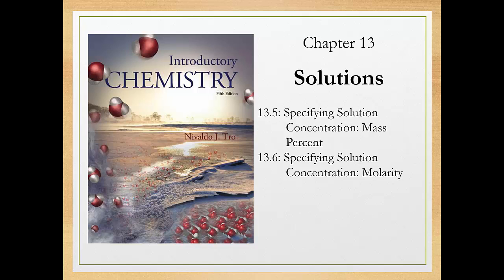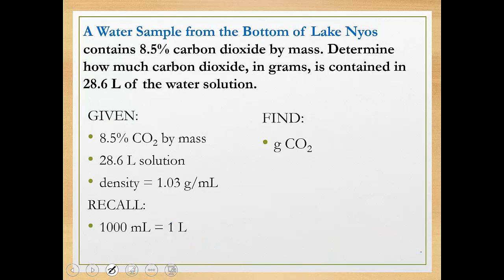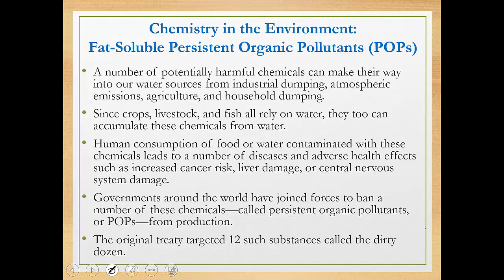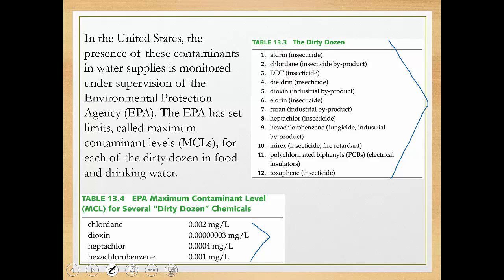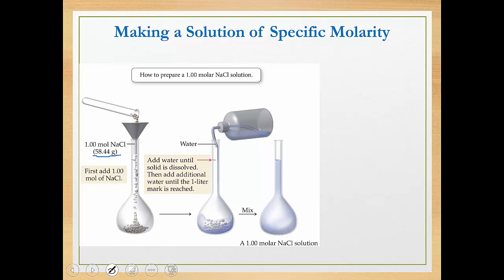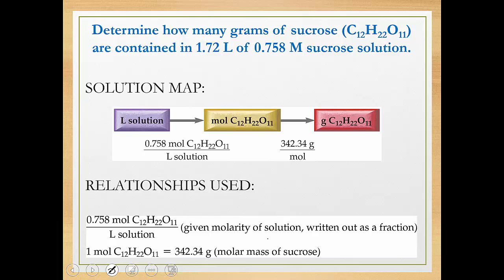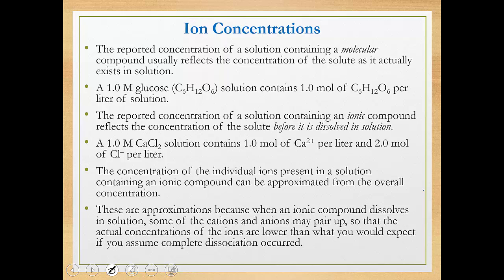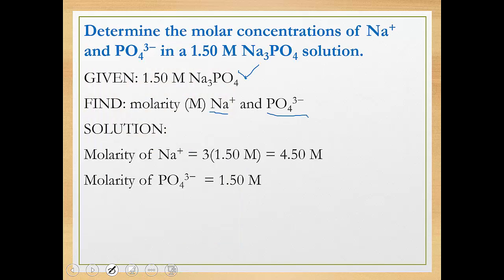Chapter 13 Part 2